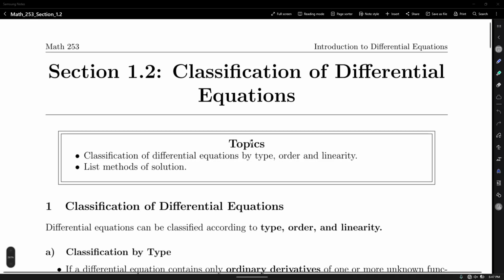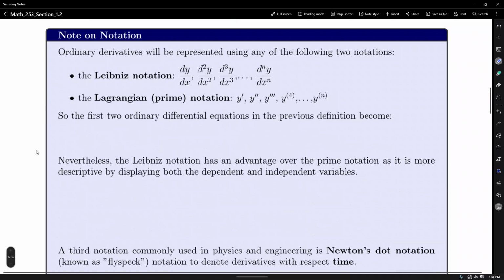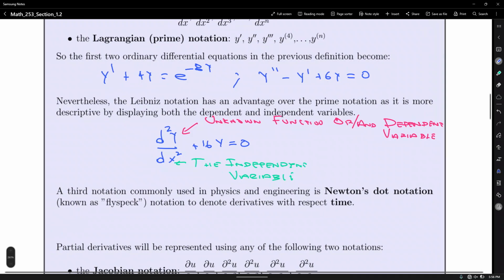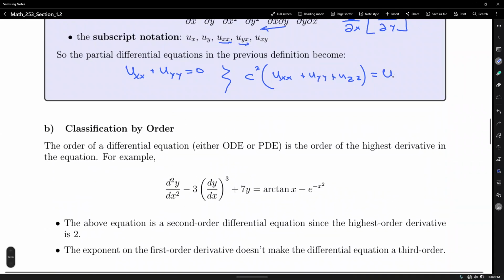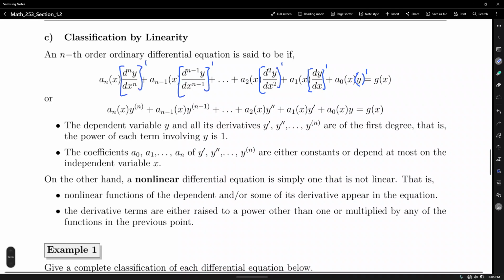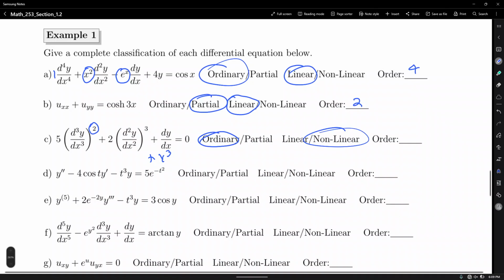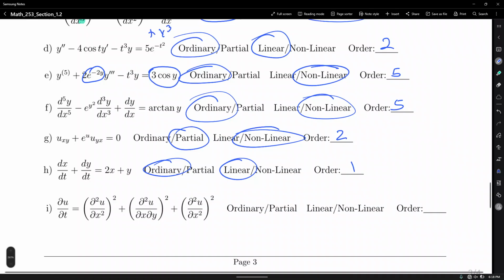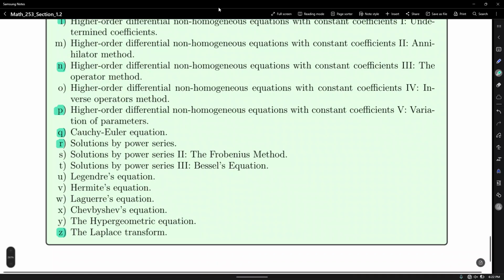Math 253 Section 1.2: Classification of Differential Equations